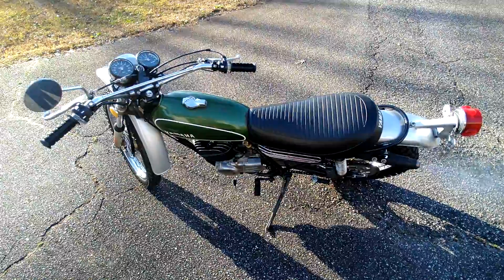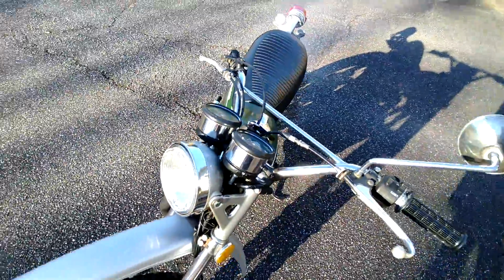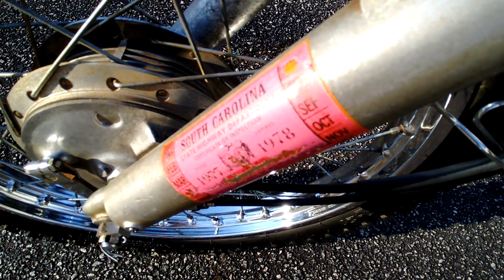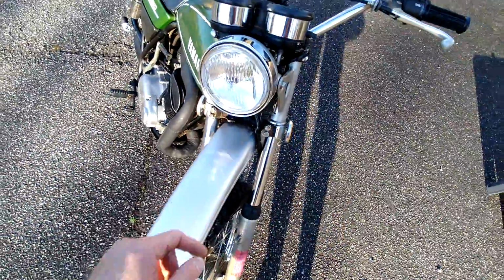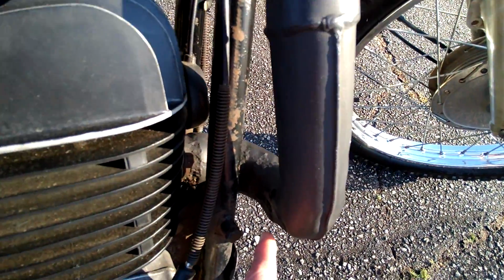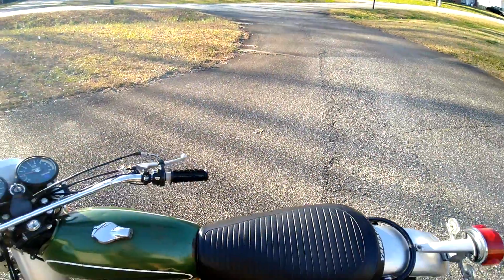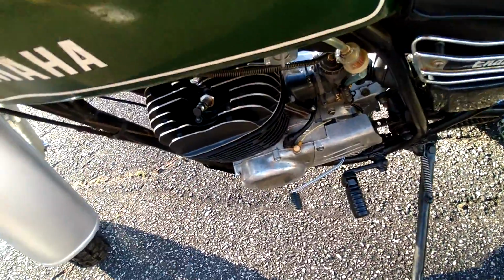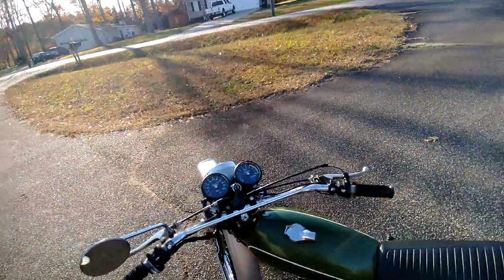1974 Yamaha Enduro DT360A walk-around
I'm putting this 1974 Yamaha Enduro DT360A up for sale, and this video shows the details while walking around it.
(It's no longer for sale - it was sold in 2020)